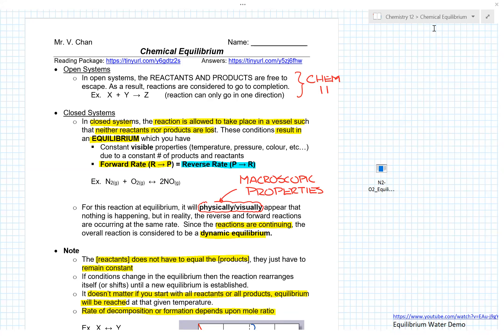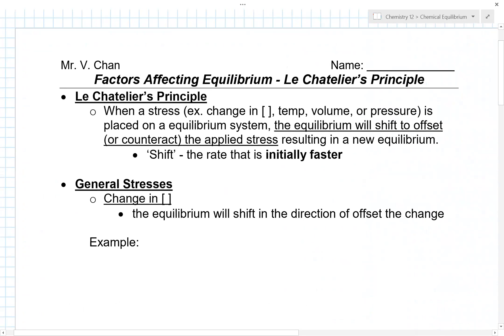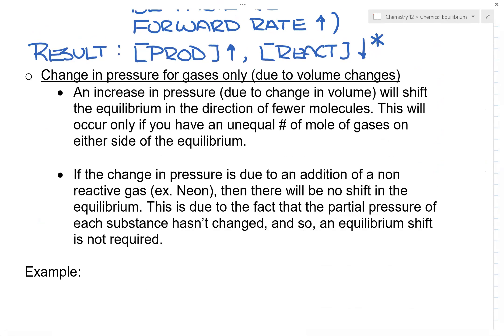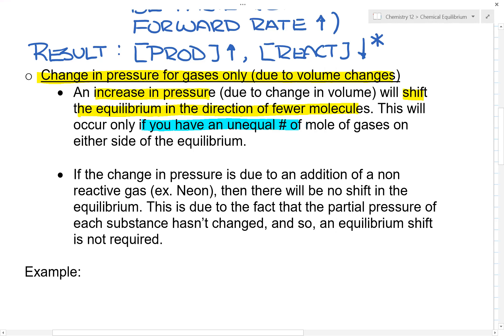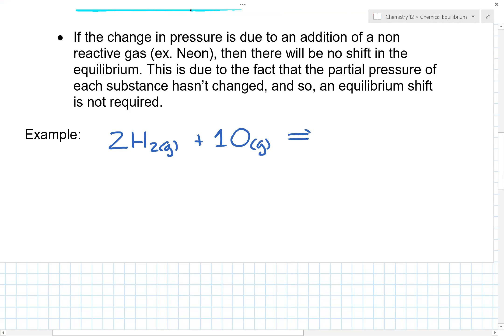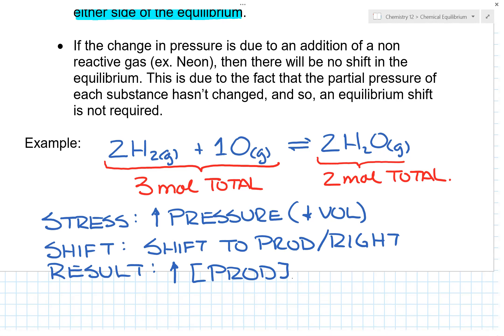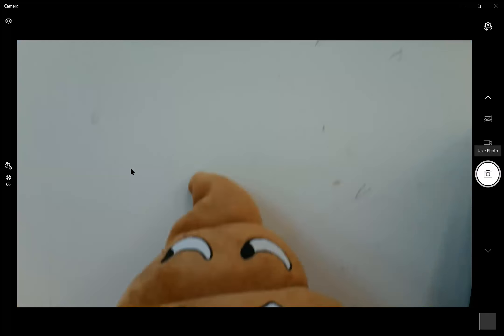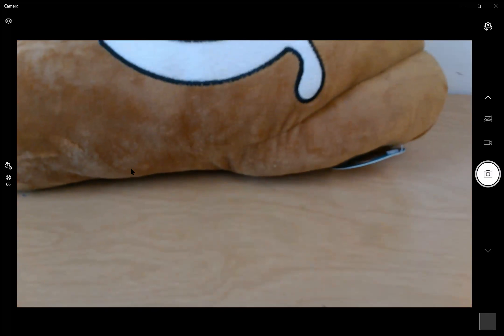Chemistry 12 Lesson #6 - Le Chatelier Principle